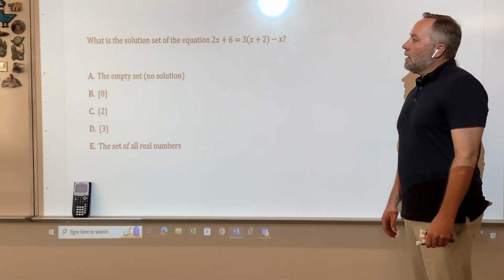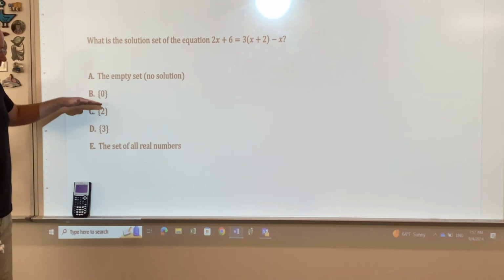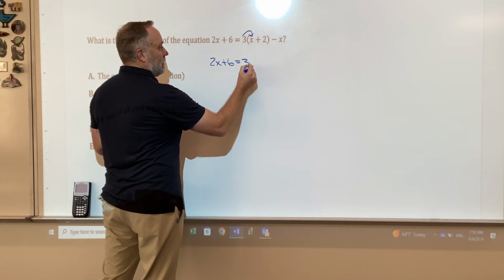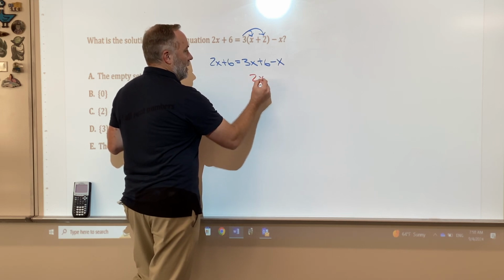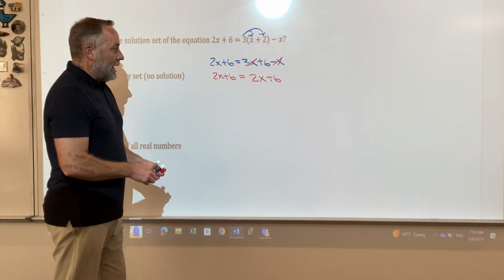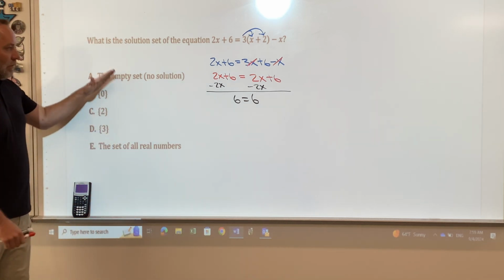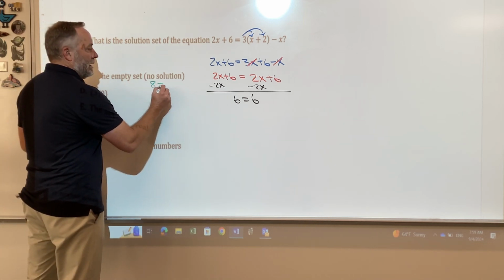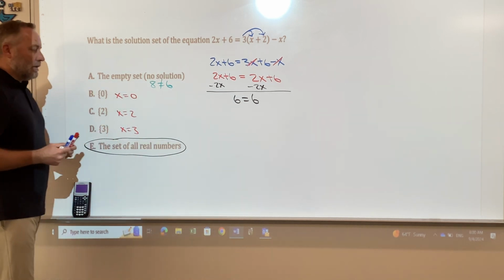ACT Math Practice! Basic Algebra: Finding the Solution Set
ACT Prep
ACT Math Question of the Day
ACT Practice
ACT Math
Finding a solution set
All real numbers
Solving for x
Basic Algebra